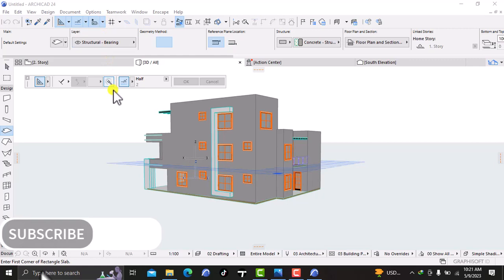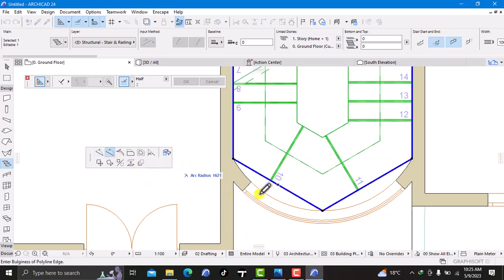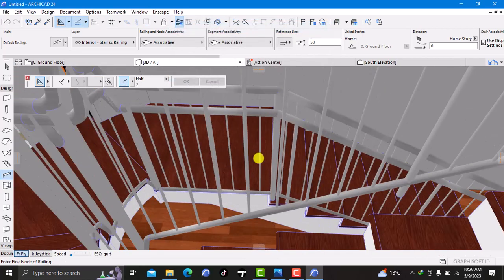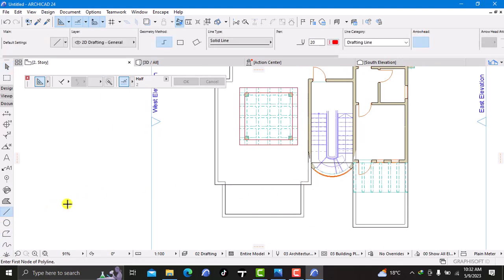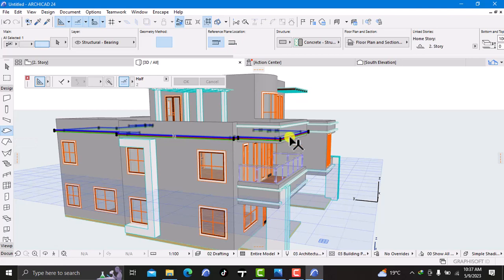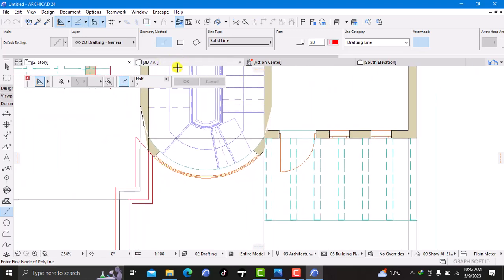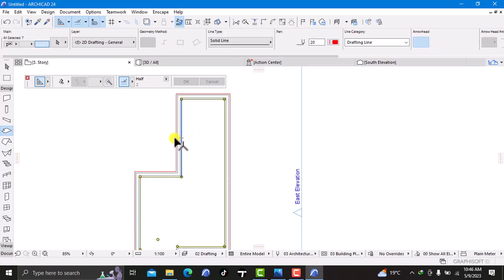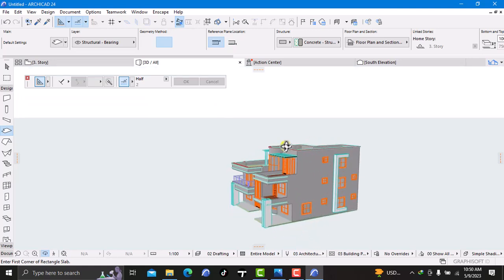FOURBEDROOM PART 8: PLACING THE STAIRCASE AND EDITING OF MOULDINGS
This video covers the installation of staircase, and the editing of Mouldings covers.